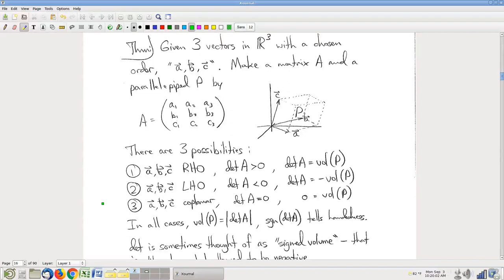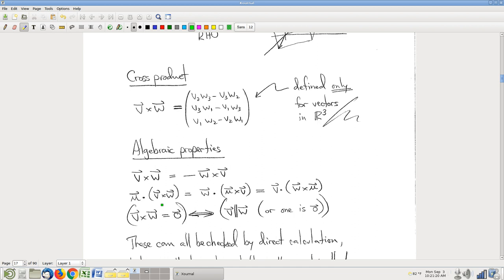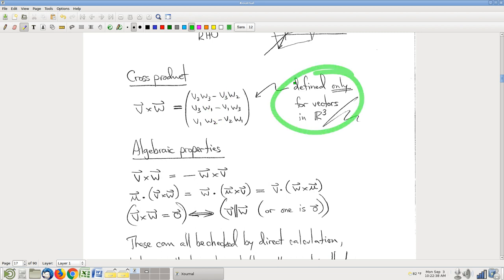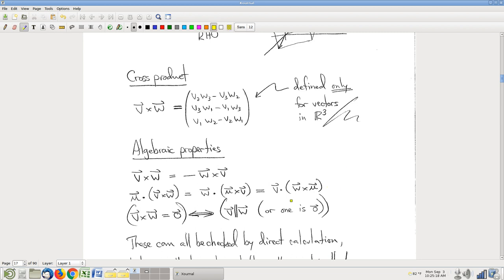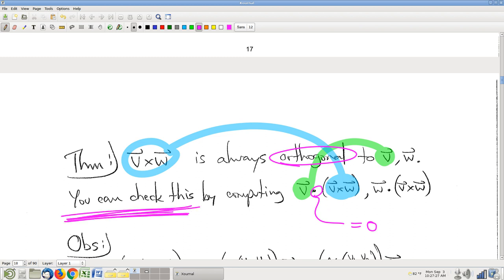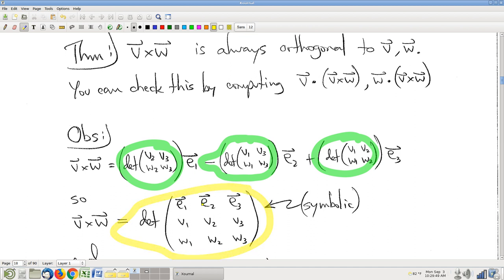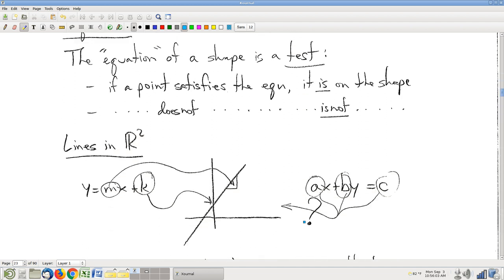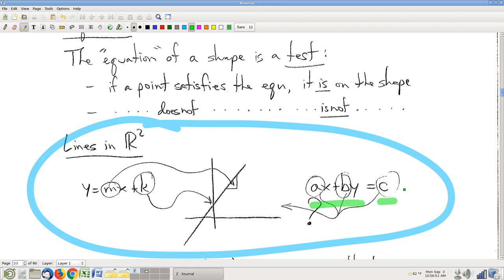Math 212, 2018 Fall, 09-03